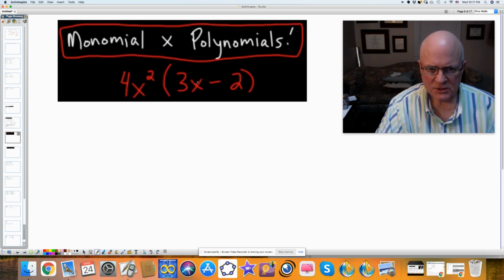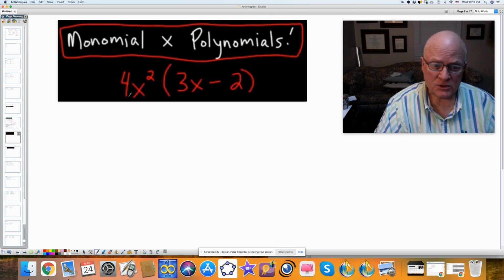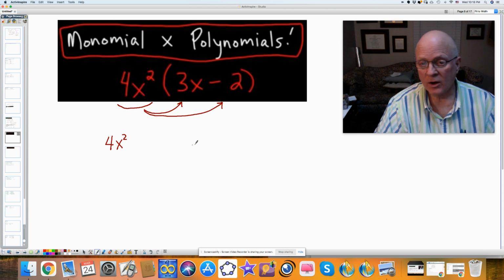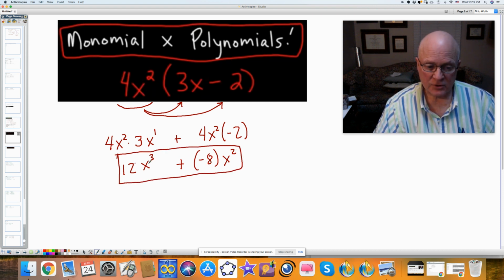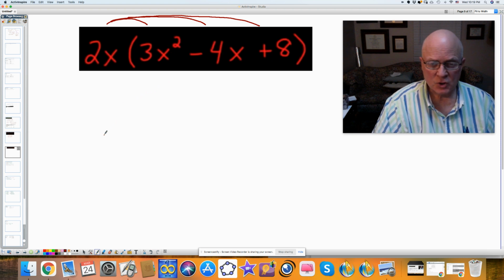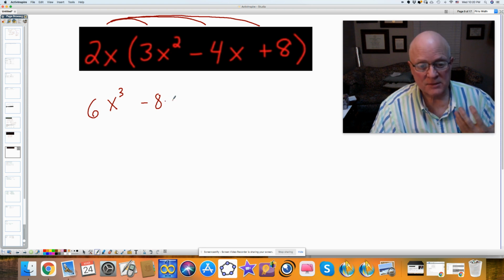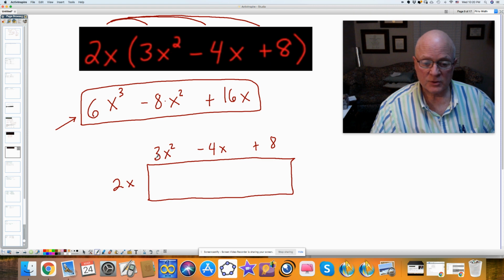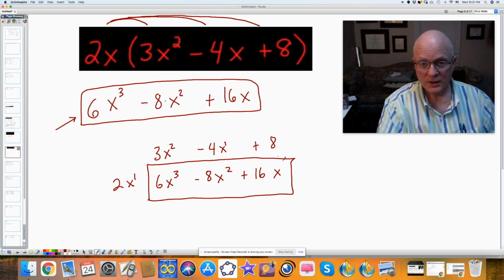a1b t2 6.3.multiply monomials by polynomials.VIDEO